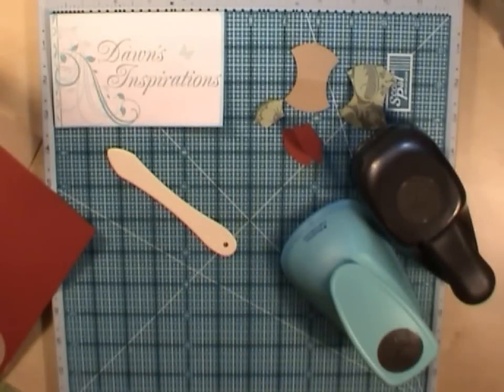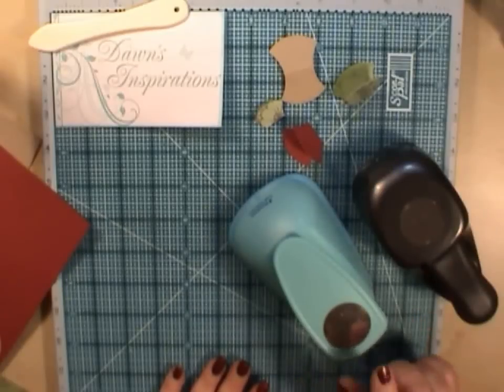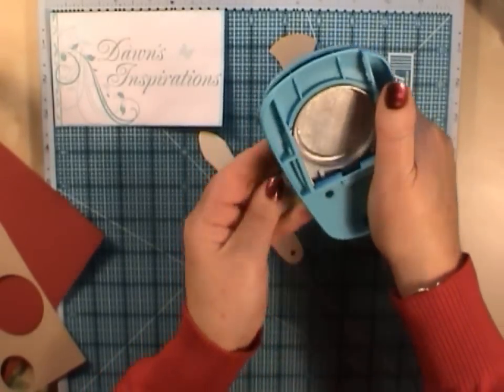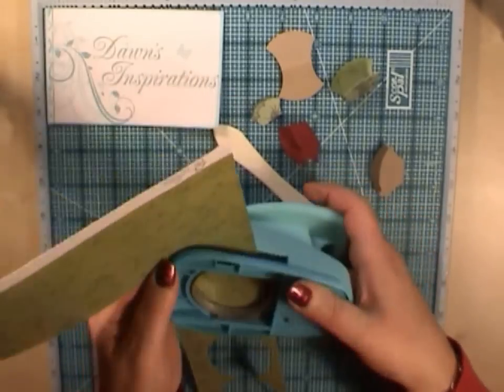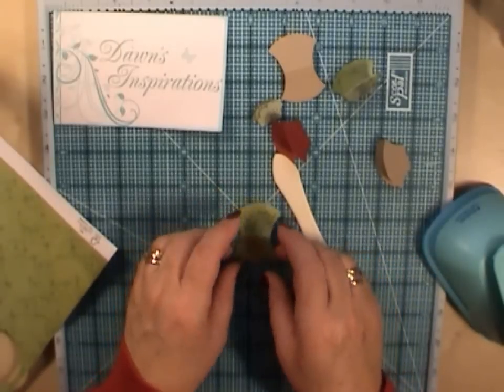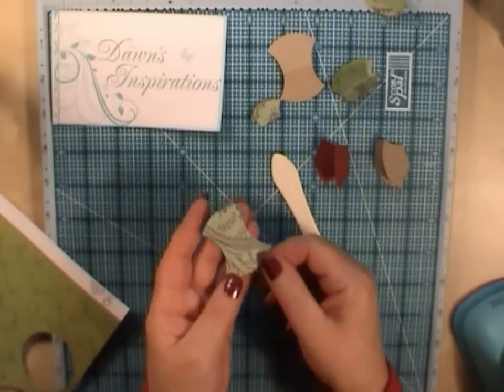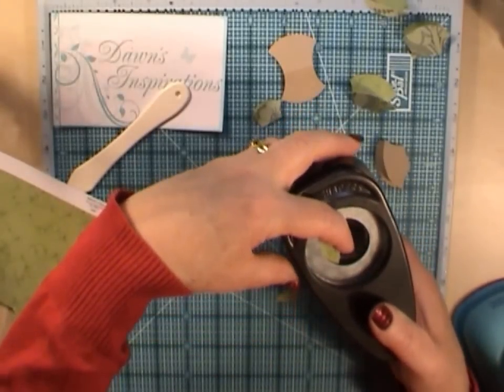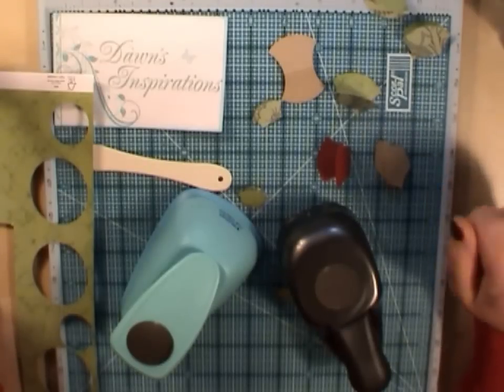Make your own Tab Embellishments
How to make your own tab embellishments, to use in your Mini Scrapbook Albums and scrapbooking layouts.